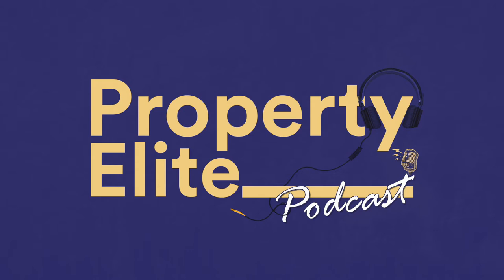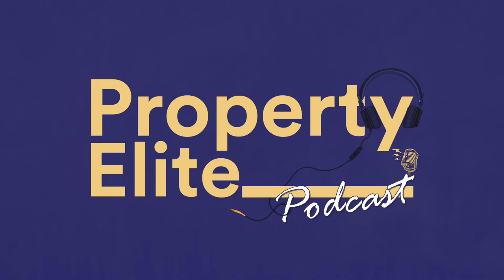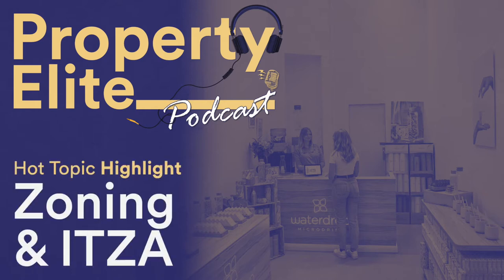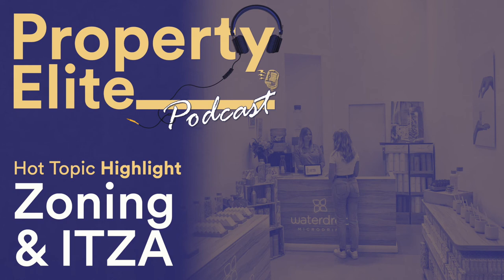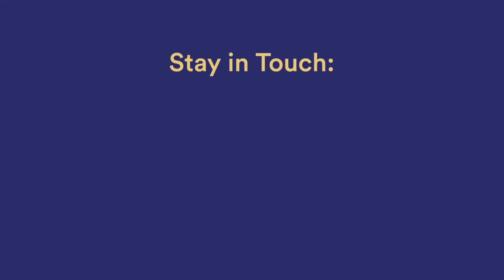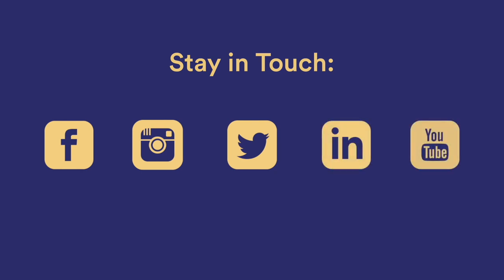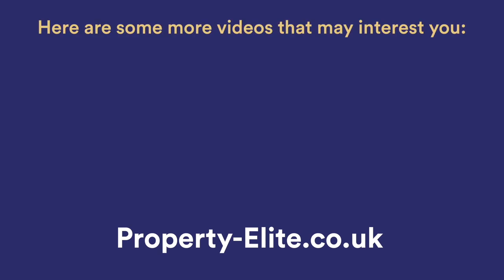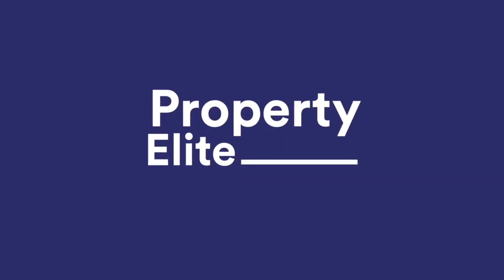Hot Topic Highlight – Zoning and ITZA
In this week's video, we take a look at zoning – a method of valuation analysis for retail property. This is essential reading for all RICS APC and AssocRICS candidates with Valuation as a technical competency.